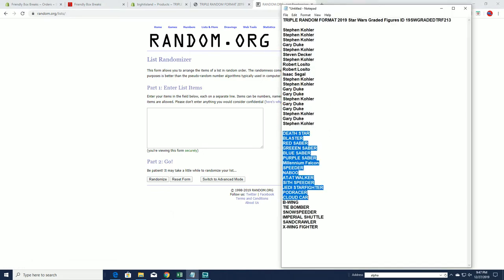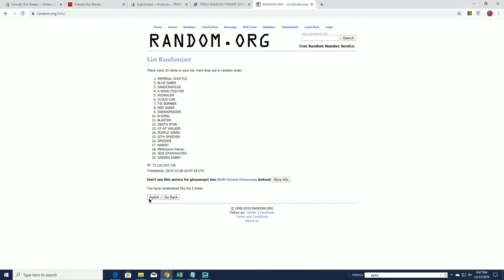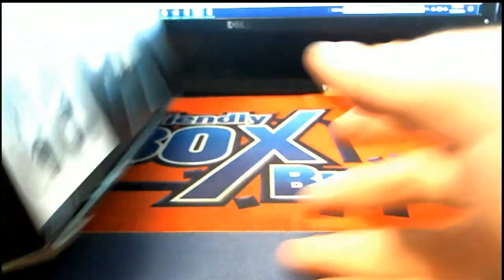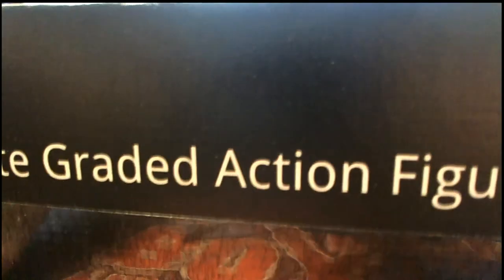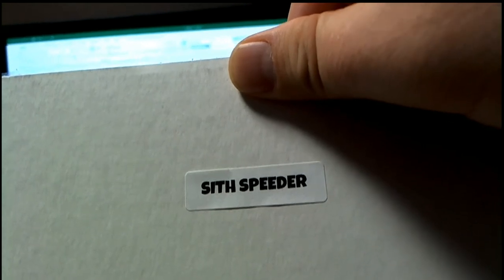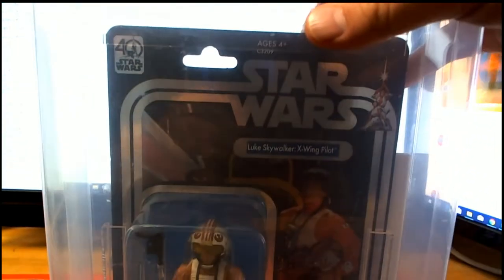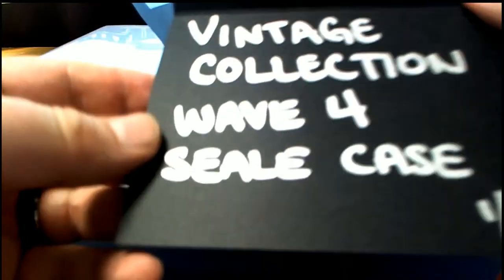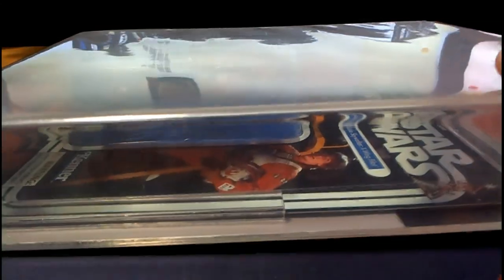2019 Star Wars Graded Figures ID 19SWGRADEDTRF213